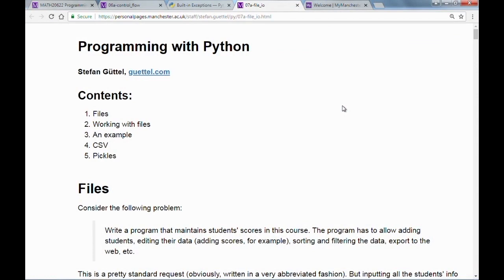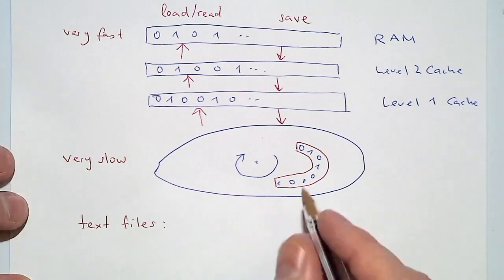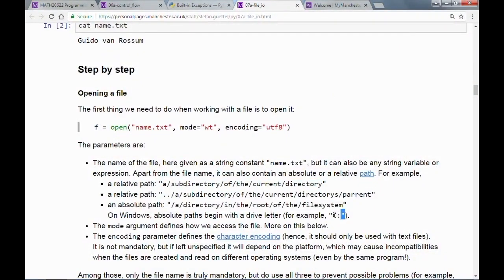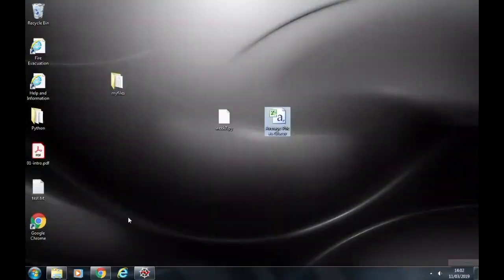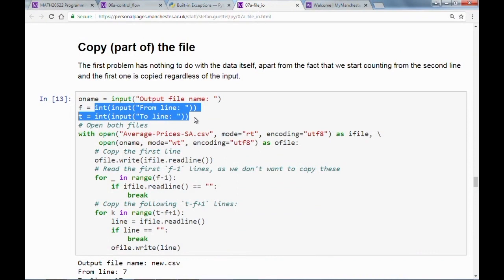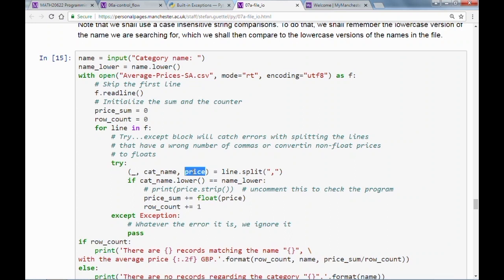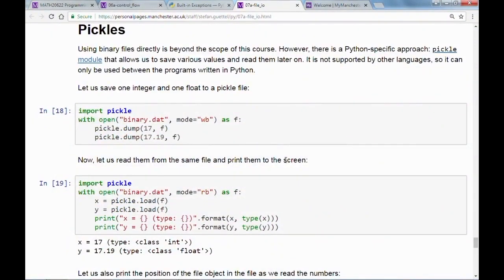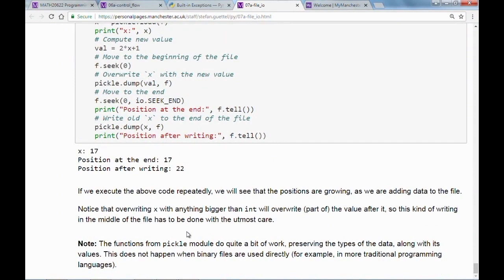Programming with Python 7 - File I/O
This is part 7 of a gentle and informal introduction to programming with Python. An interactive version of this lecture can be found

This lecture covers file input and output.